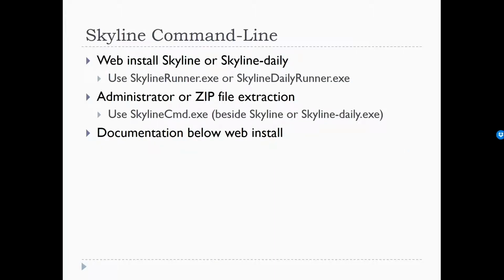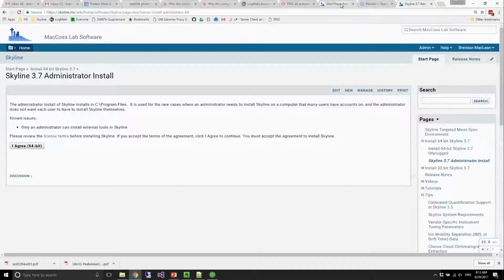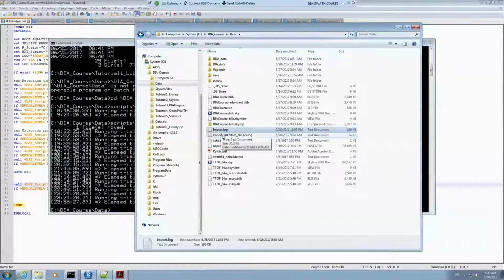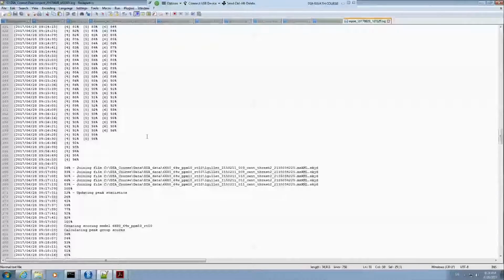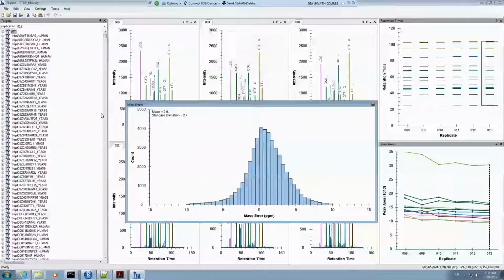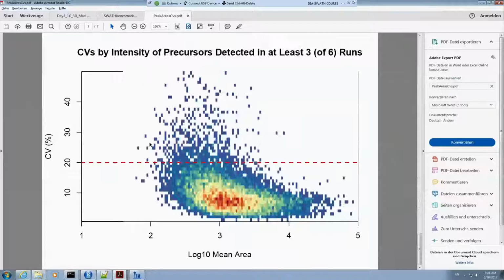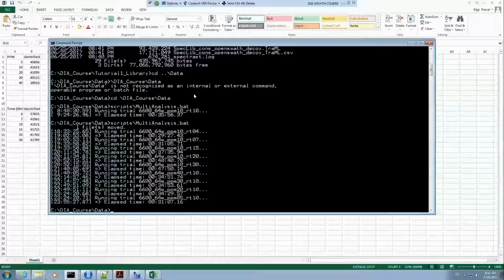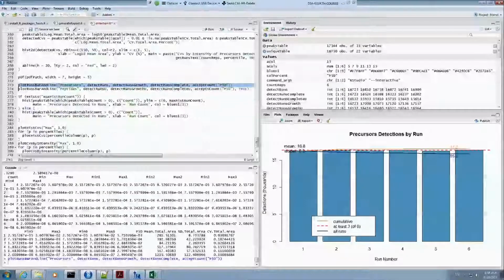SkyJam 4 Skyline Command Line - Brendan MacLean - DIA/SWATH Course 2017 - ETH Zurich